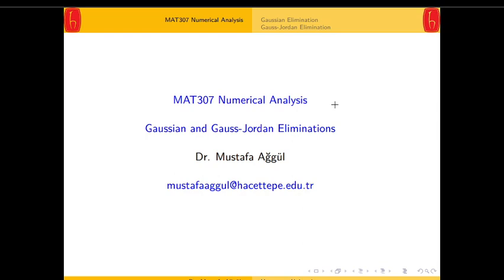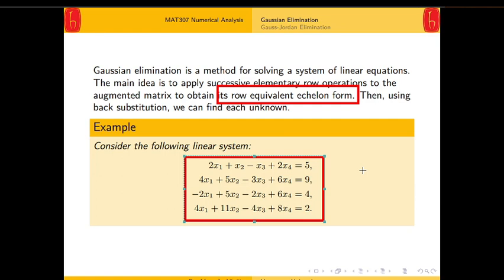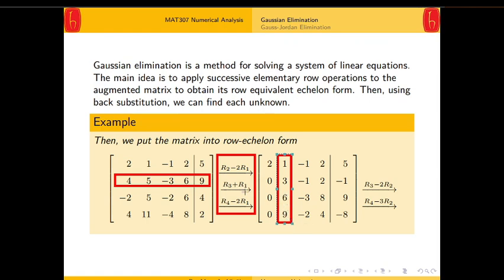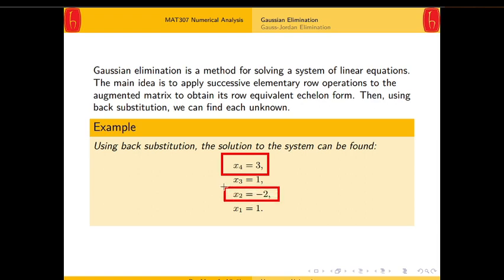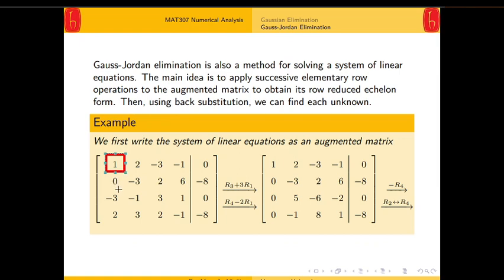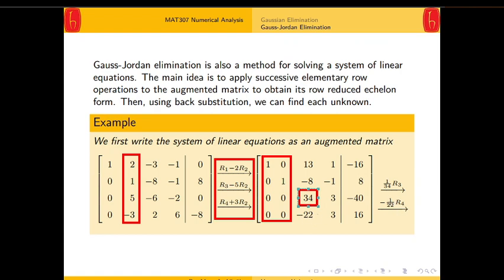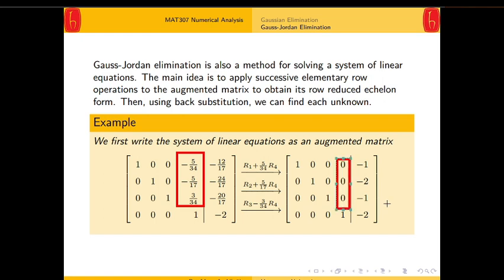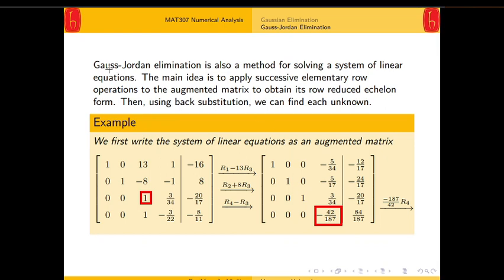3. Gaussian and Gauss Jordan Eliminations